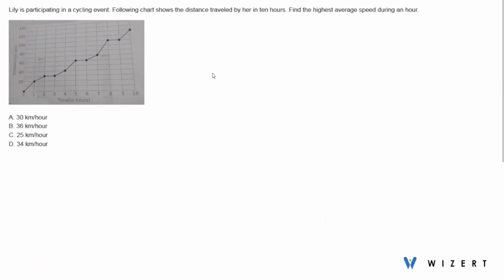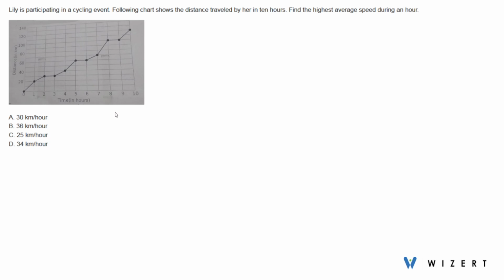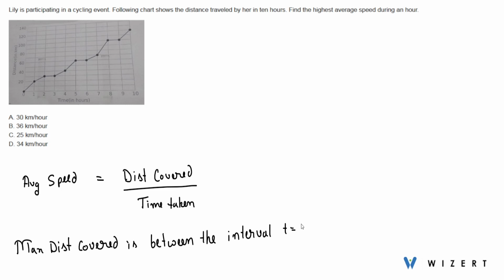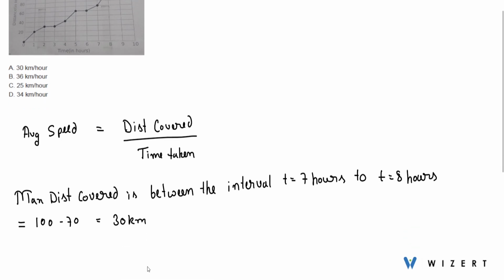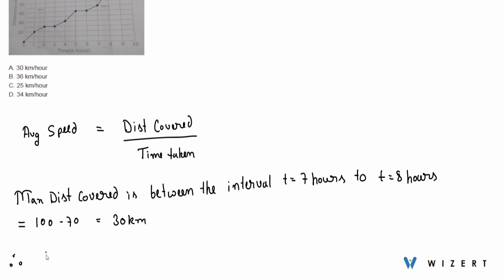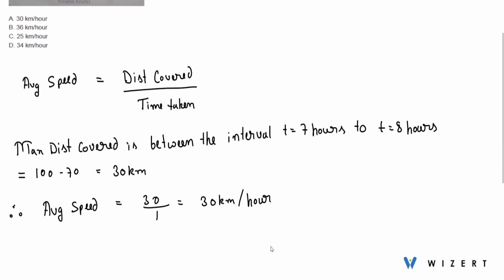Math Introduction to Graphs word problems for Grade 8 - Set 1613135069